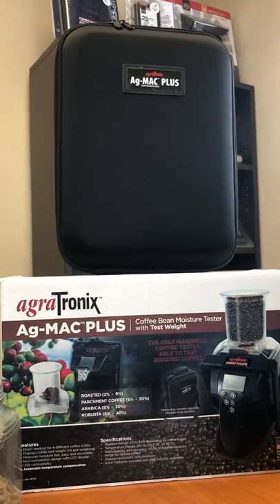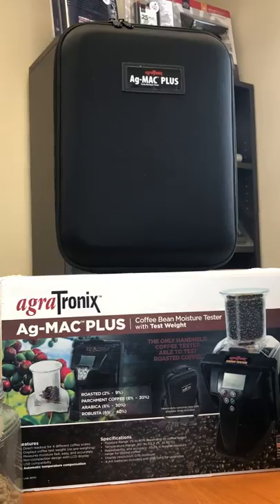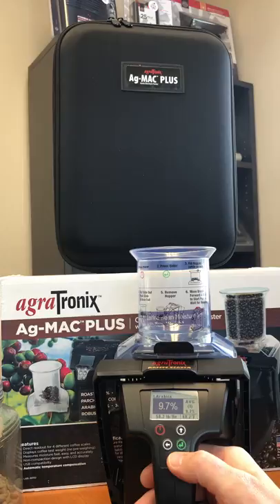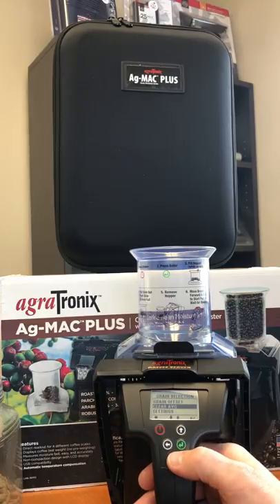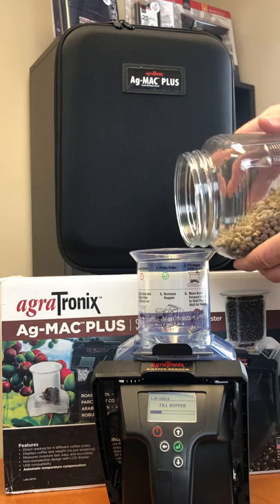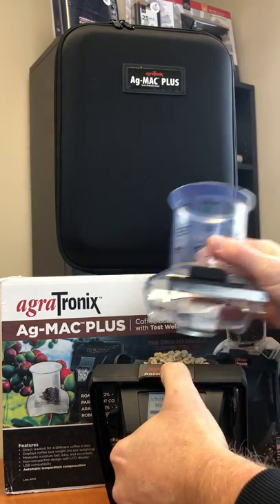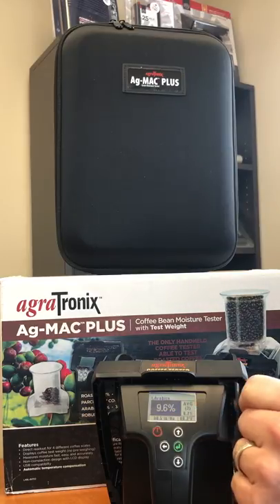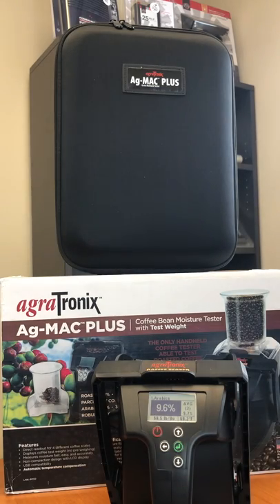38150 AG-MAC Plus Coffee Bean Moisture Tester Training Video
Quick Video on the 38150 AG-MAC Plus Coffee Bean Moisture Tester.  Only handheld tester that will test Roasted Coffee.  Comes with carrying case and a USB cord for firmware and scale updates.
Scales: Roasted Coffee 2%-9%, Parchment Coffee 6%-30%, Arabica 6%-30%, and Robusta (6%-40%)

for more information.